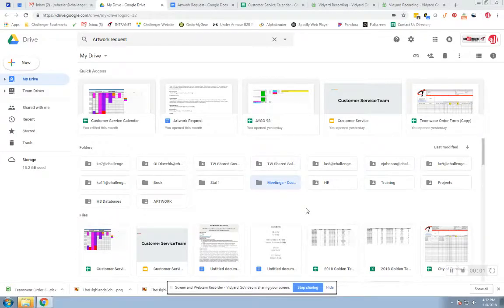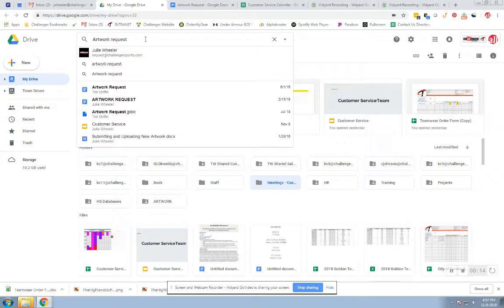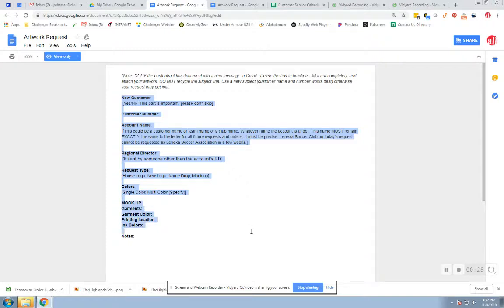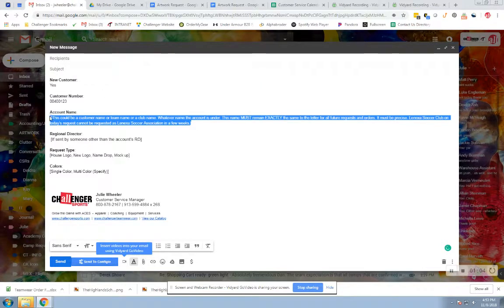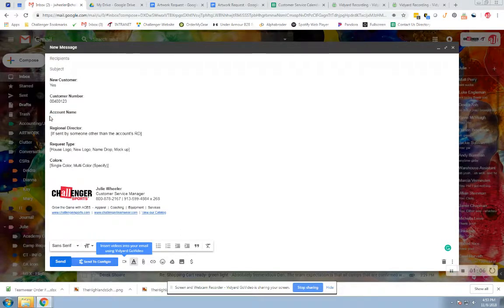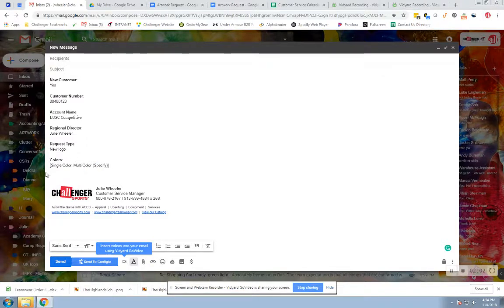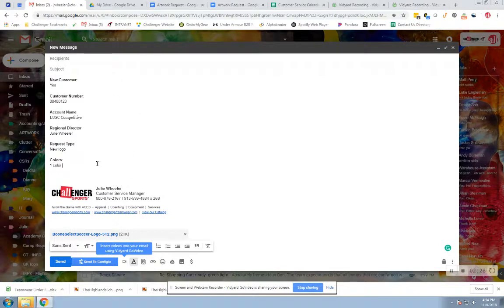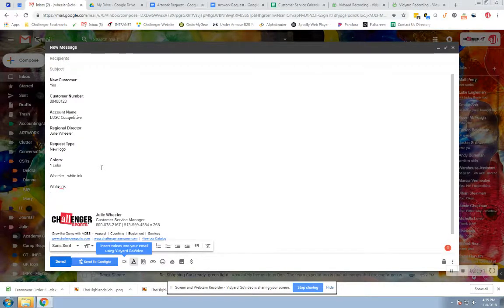How to request Artwork Vidyard GoVideo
8 of 10 Uploaded Jan 2019 (Julie Wheeler demo)